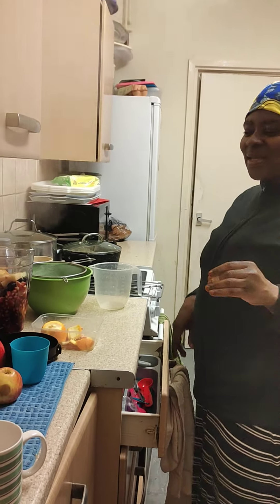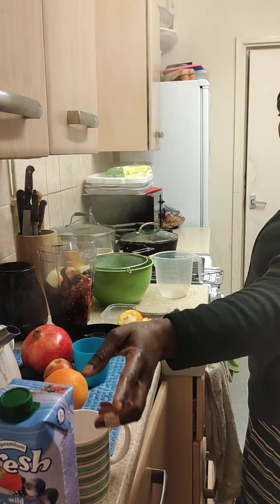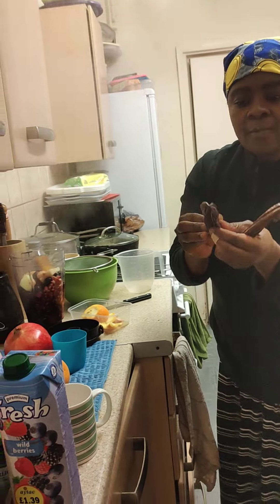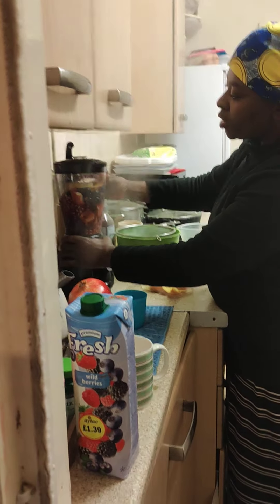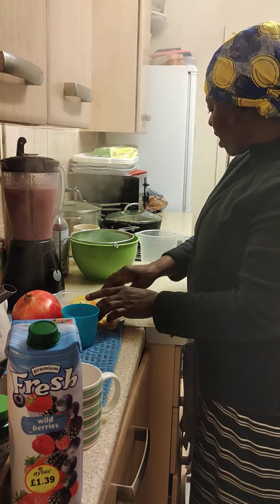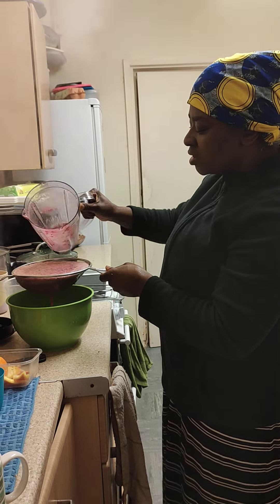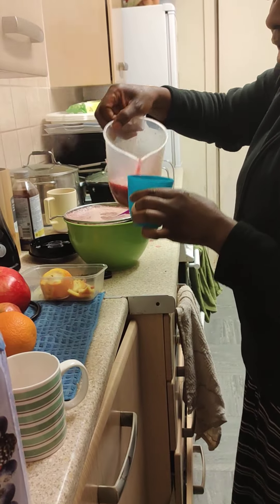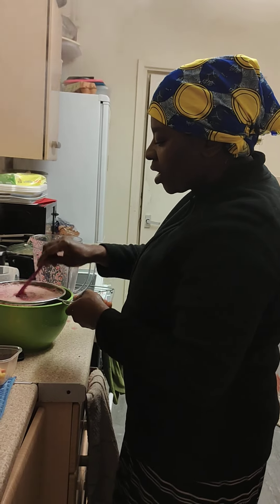pomegranate orange grape and apple juice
1pomegranate, 1 orange, 1 ,apple, a cup of red or purple grapes,, a piece of galbanum, or a teaspoon of cinnamon for flavor